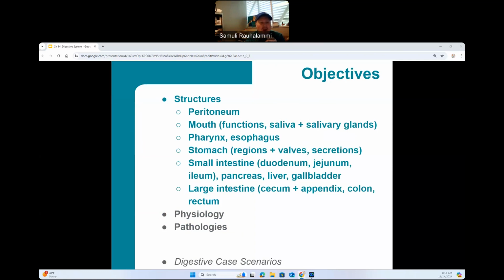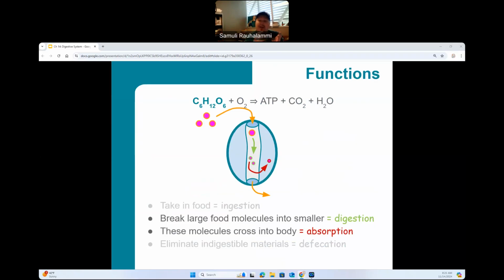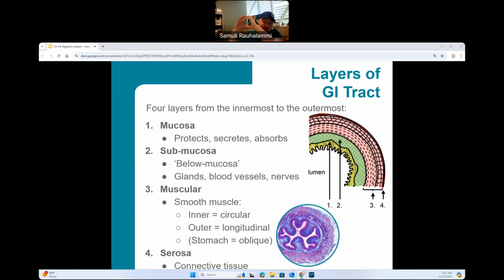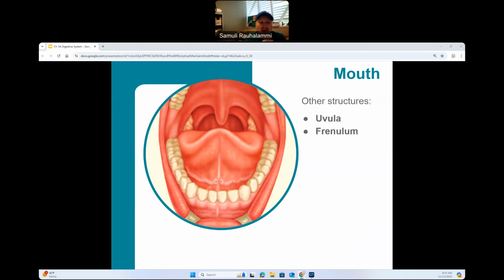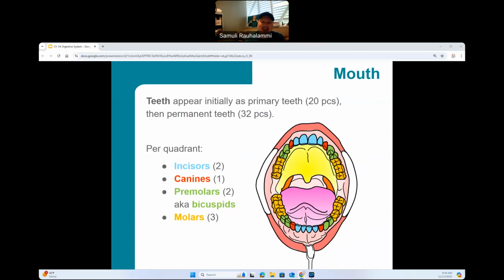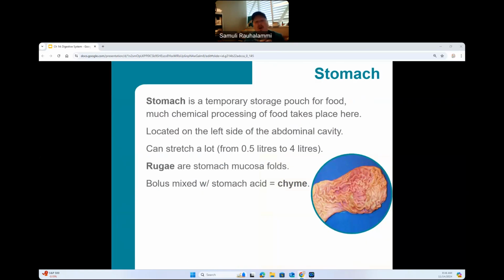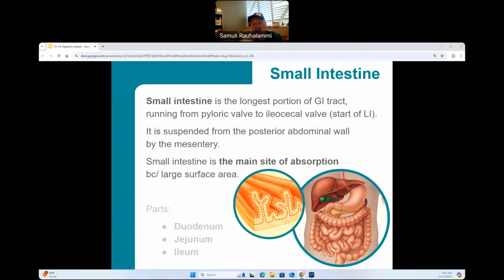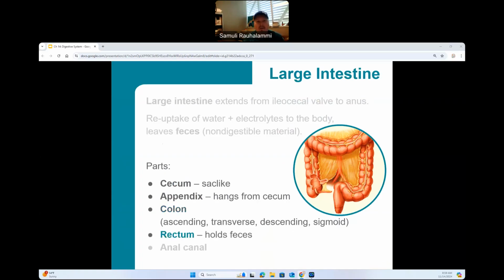CG / BIO160 - Digestive System Structures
We start this video by looking at functions (ingestion, digestion, absorption, and defecation) of digestive system. Peritoneum is also introduced as an important anatomical term for locating organs in relation to it (retro-, intra-, and sub-peritoneal). Digestive tract is one continuous tube, with all parts of it having the same general wall structure (mucosa, submucosa, muscular, and serosa). We will review the parts of this tube as well as accessory organs: Mouth (incl. tongue, saliva and salivary glands, teeth), pharynx, esophagus, stomach (incl. regions and sphincters, secretions), small intestine (duodenum, jejunum, ileum), large intestines (cecum, appendix, colon, rectum, anal canal), and pancreas, liver, as well as gallbladder.